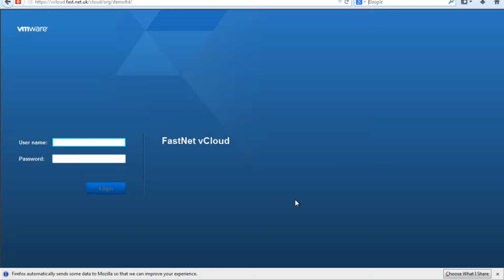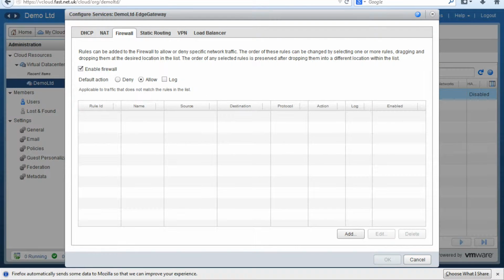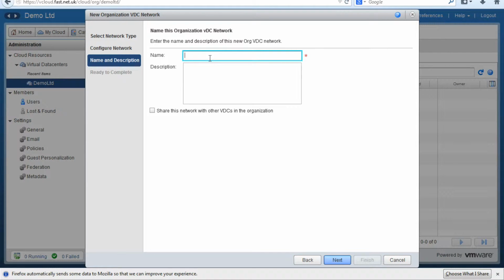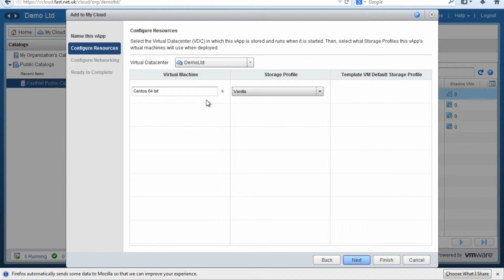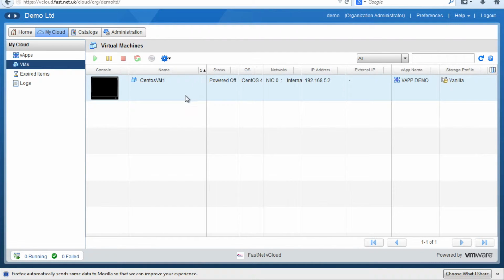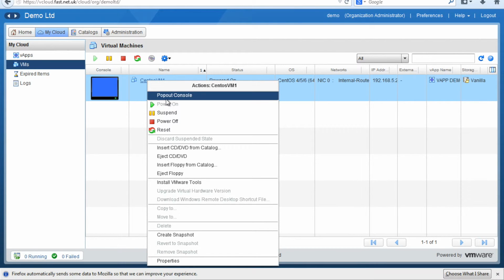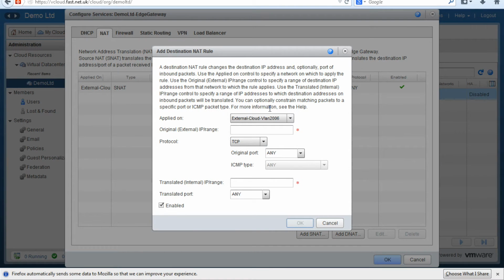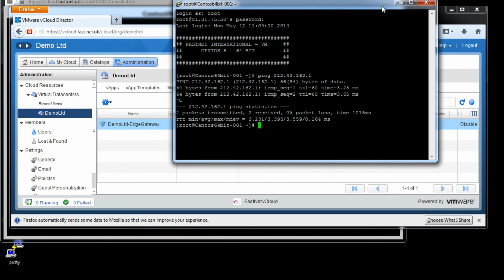FastNet VDC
FastNet Tutorial